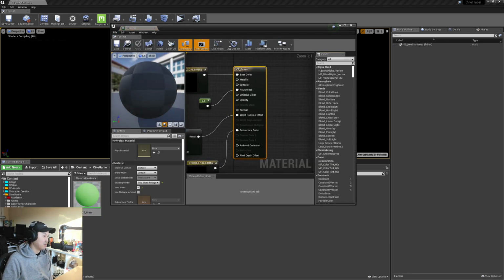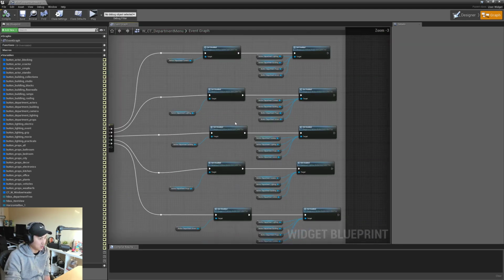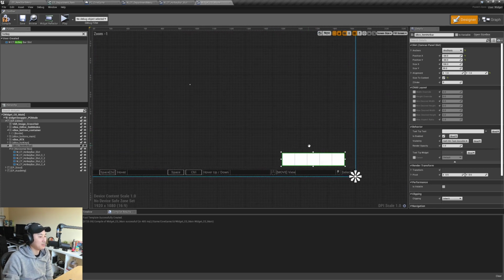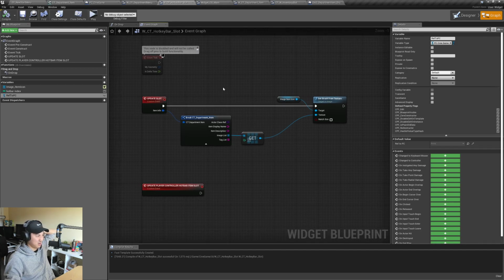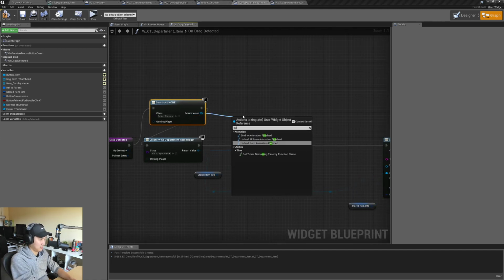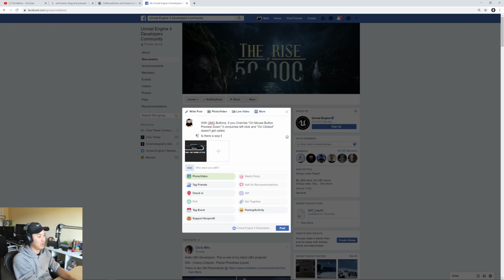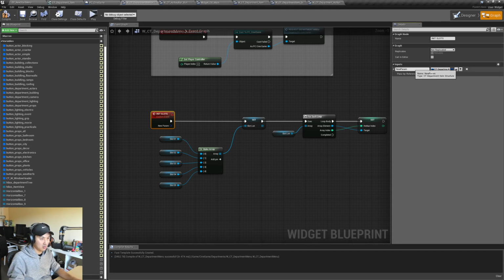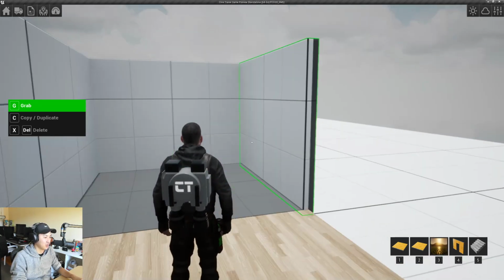I Made Grass | UE4 + Blender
I made grass, thanks to a tutorial.  Continuing to make the new world grid building system.